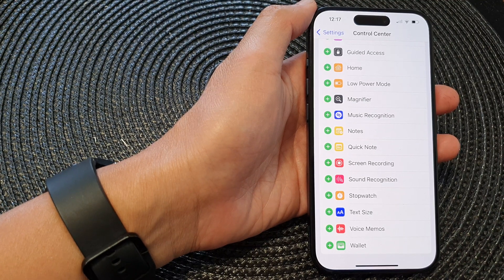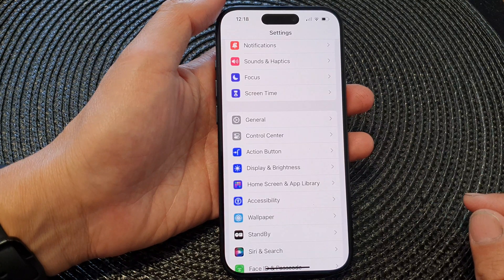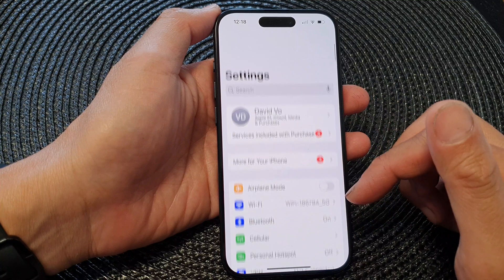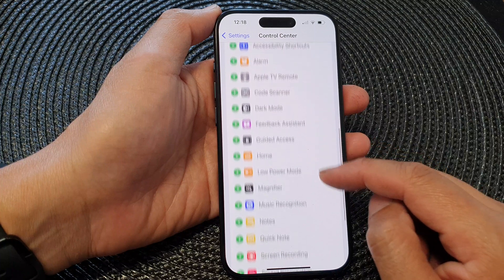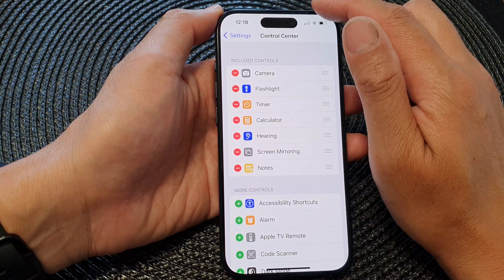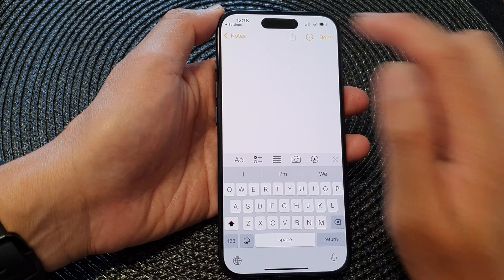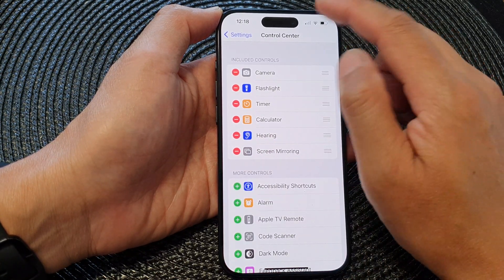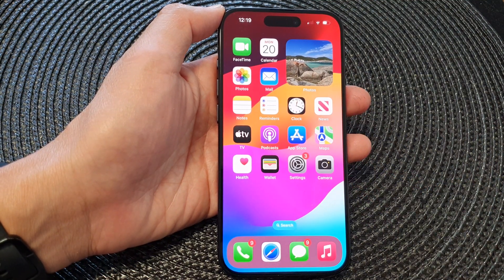iPhone 15/15 Pro Max: How to Add/Remove The Notes Shortcut to the Control Center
Learn how you can add or remove the notes shortcut to the control center on the iPhone 15 / 15 pro / 15 plus.